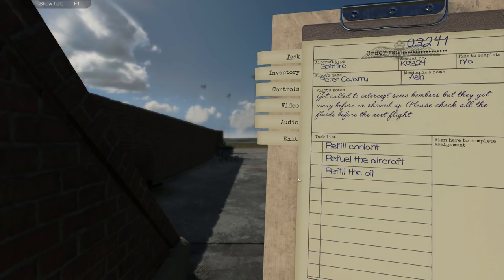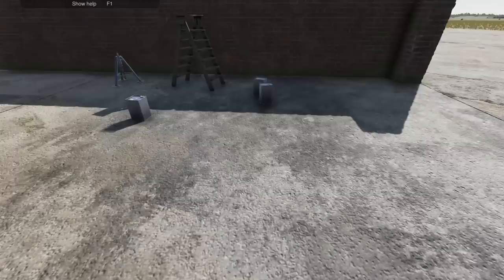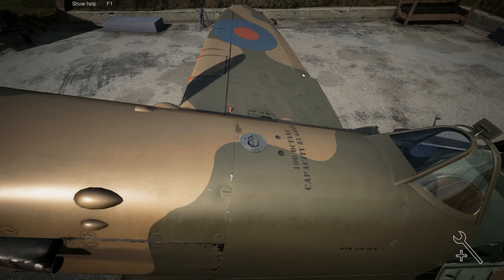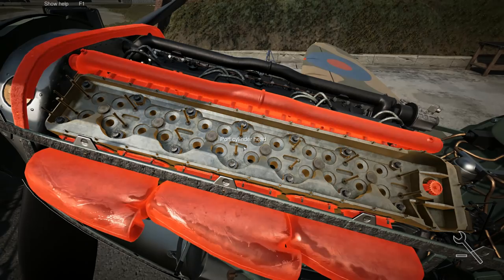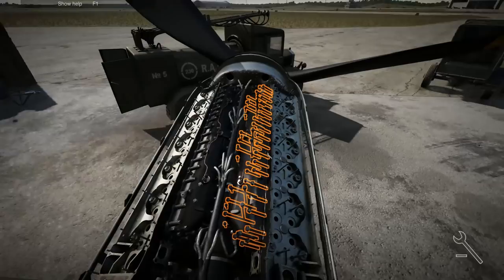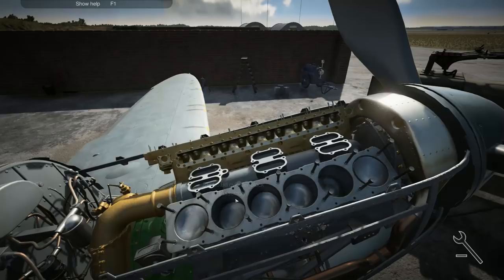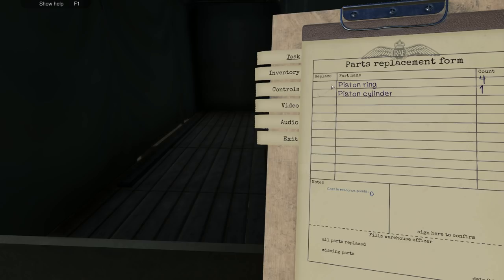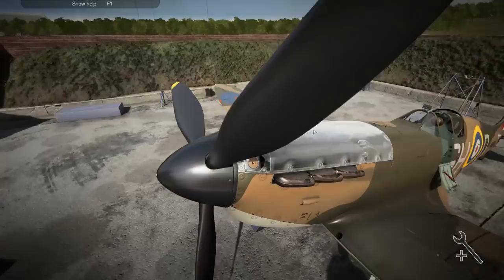Maintaining her parts Plane Mechanic Simulator #5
But a few nuts and bolts, screw a few things up and send the spitfire on its way.

System Specs:
CPU: AMD Ryzen R5 1600
CPU cooler: Noctua NH-D14
GPU: Nvidia Gigabyte GeForce 1070 8GB G1
RAM: Corsiar Vengeance LPX 16GB (2x8GB) DDR4 3200MHz
MOBO: Asus STRIX B350-F GAMING ATX AM4
SSD: Samsung 850 EVO 250GB
HDD: WD Black 2TB
PSU: 650W
CASE: Fractal Design Meshify C

MOUSE: Logitech G502 Proteus Spectrum
KEYBOARD: Logitech G710+
MIC: Rode NT USB
HEADPHONES: Logitech G430 gaming headset
HOTAS:Thrustmaster T.16000M & Throttle
Quadrant